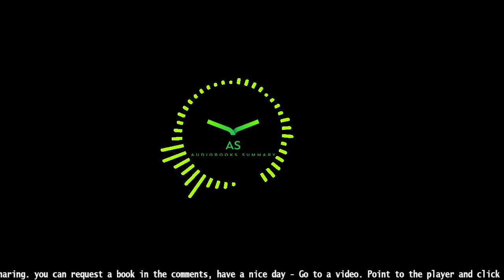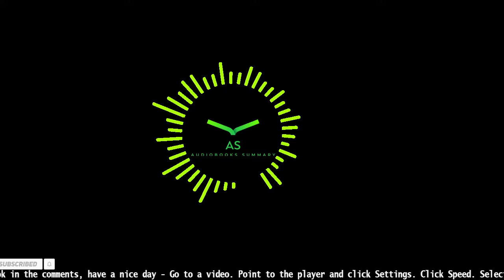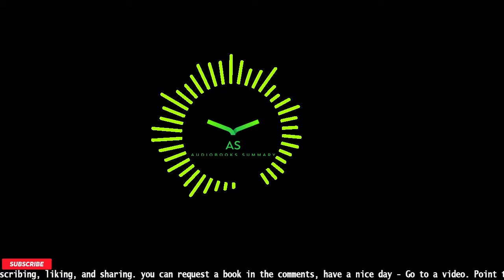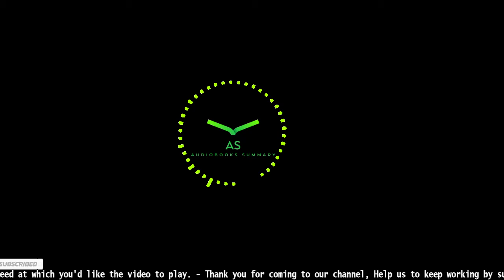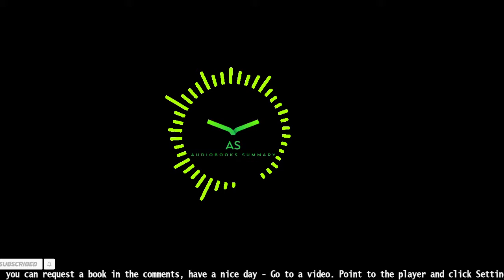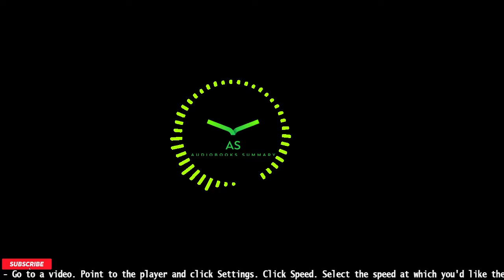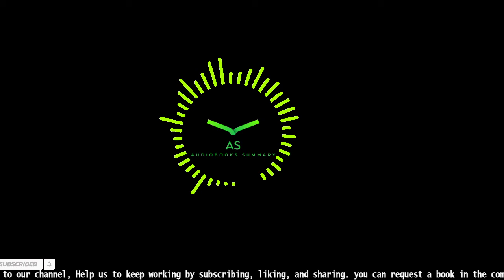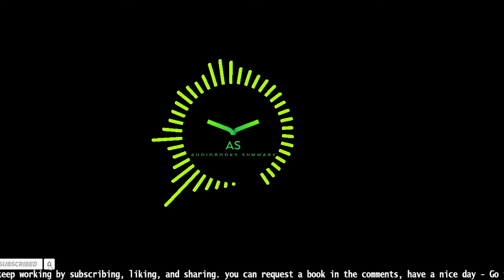Buy Yourself the F*cking Lilies: And Other Rituals to Fix Your Life, from Someone Who's Been There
"By the time she was in her late twenties, Tara Schuster was a rising TV executive who had worked for The Daily Show with Jon Stewart and helped launch Key & Peele to viral superstardom. By all appearances, she had mastered being a grown-up. But beneath that veneer of success, she was a chronically anxious, self-medicating mess. No one knew that her road to adulthood had been paved with depression, anxiety, and shame, owing in large part to her minimally parented upbringing. She realized she’d hit rock bottom when she drunk-dialed her therapist pleading for help.

Buy Yourself the F*cking Lilies is the story of Tara’s path to re-parenting herself and becoming a “ninja of self-love.” Through simple, daily rituals, Tara transformed her mind, body, and relationships, and shows how to

• fake gratitude until you actually feel gratitude
• excavate your emotional wounds and heal them with kindness
• identify your self-limiting beliefs, kick them to the curb, and start living a life you choose
• silence your inner frenemy and shield yourself from self-criticism
• carve out time each morning to start your day empowered, inspired, and ready to rule
• create a life you truly, totally f*cking LOVE

This is the book Tara wished someone had given her and it is the book many of us desperately need: a candid, hysterical, addictively readable, practical guide to growing up (no matter where you are in life) and learning to love yourself in a non-throw-up-in-your-mouth-it’s-so-cheesy way."

Struggling with reading? Want to read more but don't have the time? Learn how to listen to Audiobooks in this video!
I'll provide you with a brief summary of what it is, why it can be useful, and how you can start listening. I'll also show you the best apps to use and give some tips on how to make your commute or workout more productive.

Audiobooks Summarized is a series on my channel where I read the first chapter of an audiobook and give my thoughts on it. This video will show you how to get started with Audible, the benefits of listening to audiobooks, why they're better than reading, and will make you want to get started reading them today!